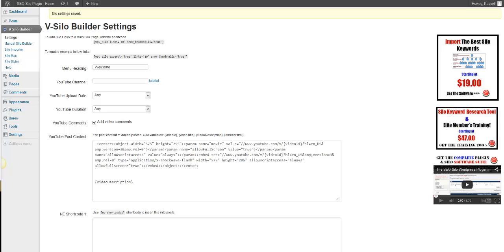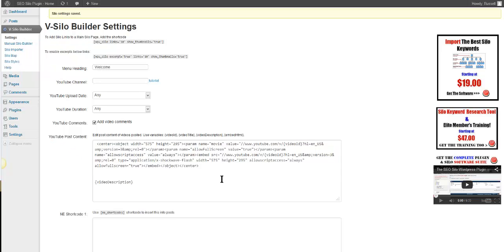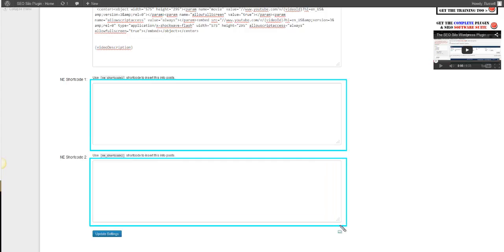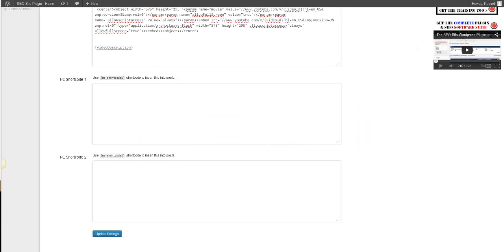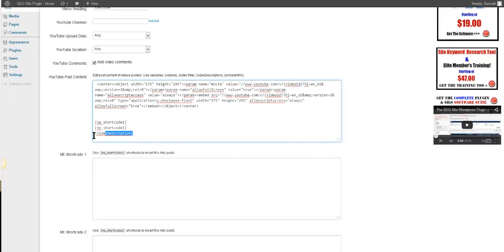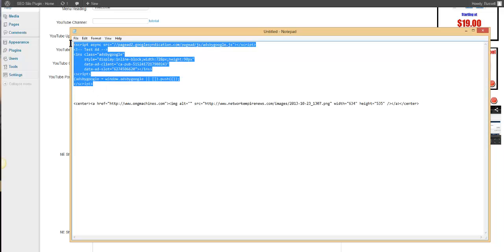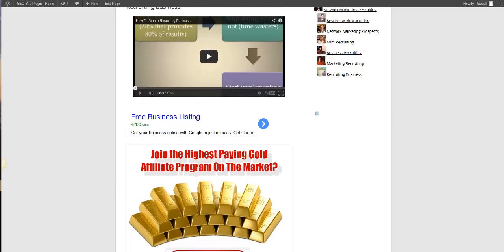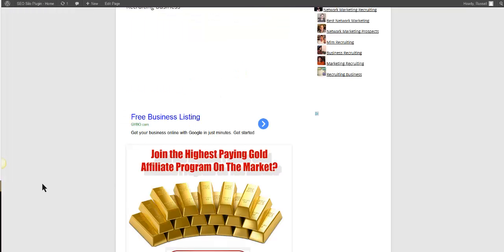(Oct 23, 2013) SEO Silo Builder 1.6.2 WP Plugin: Adsense and Banner Shortcode Area